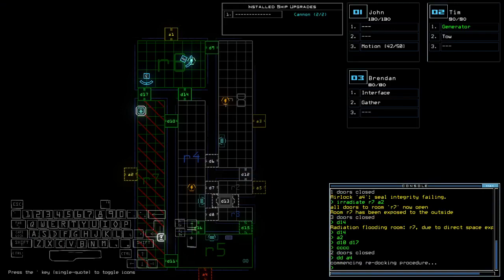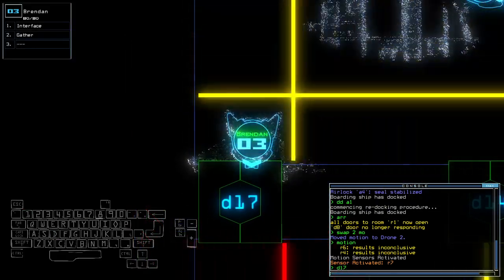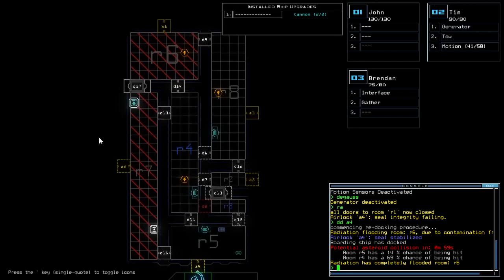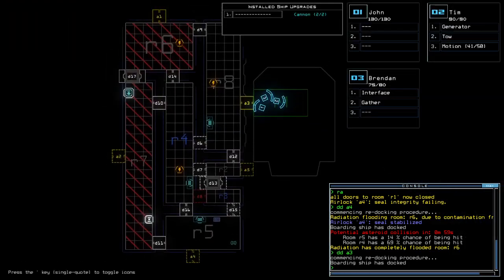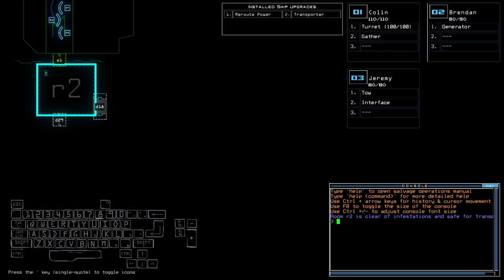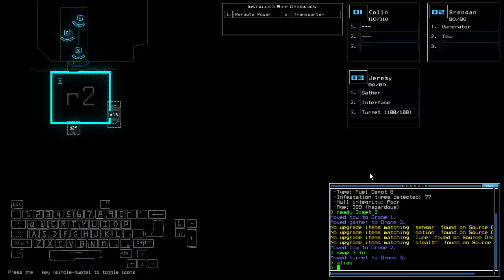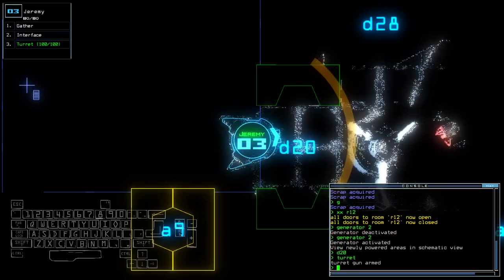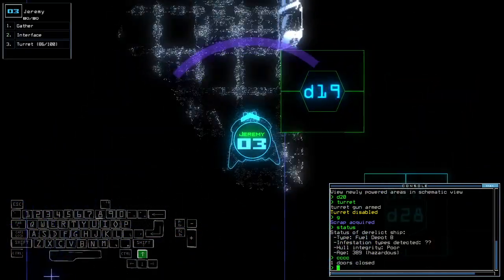Duskers Daily 31 May 2023 (+ modded)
Hairy vanilla, adapting with the way I did in modded.

0:00 Intro
1:09 Vanilla Intro
1:40 Vanilla Challenge
16:52 Modded Intro
17:30 Modded Challenge, bois